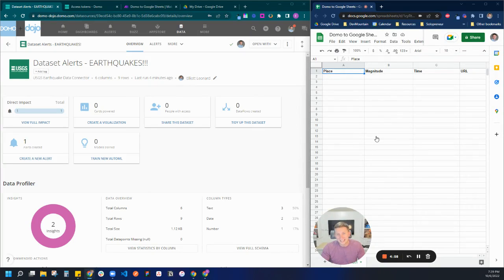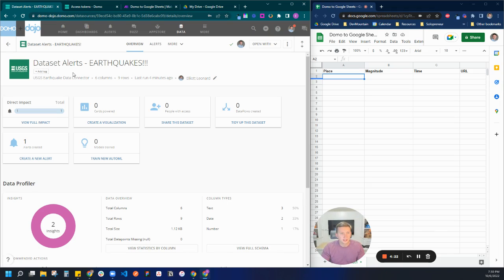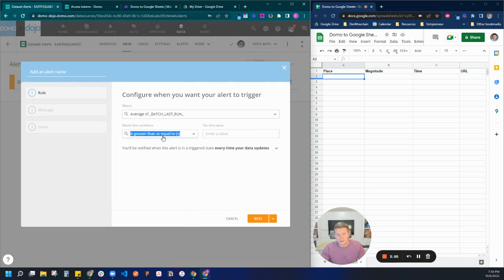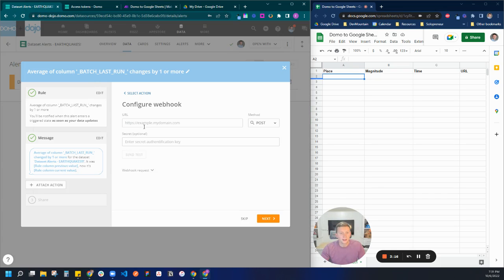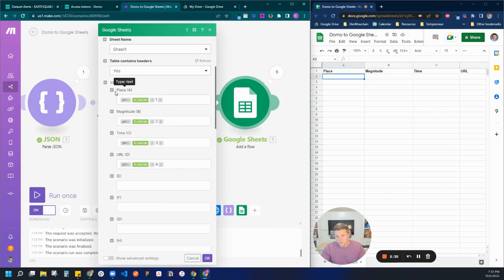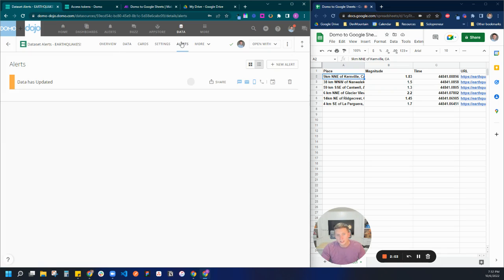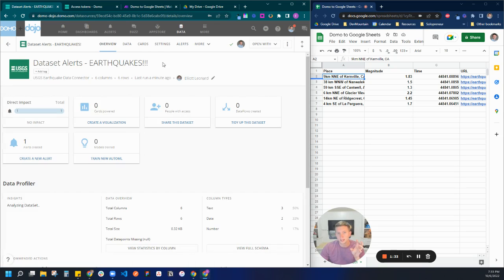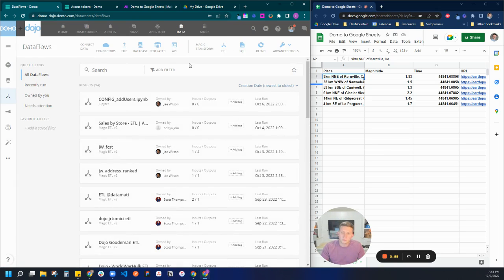Domo - Simple Data Orchestration Example